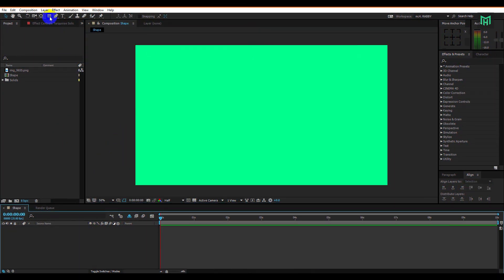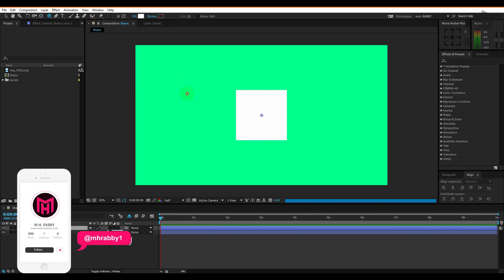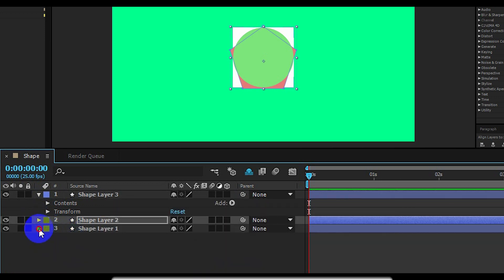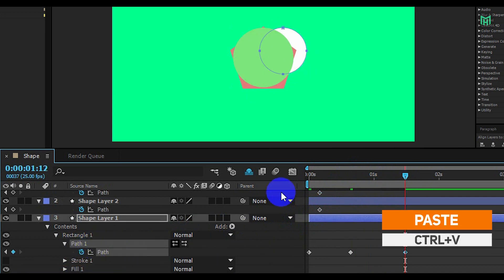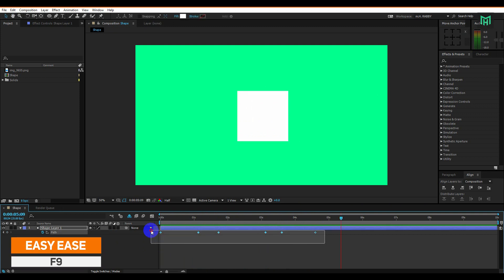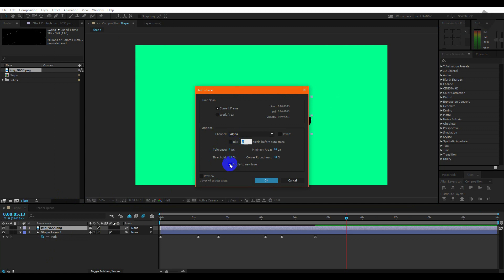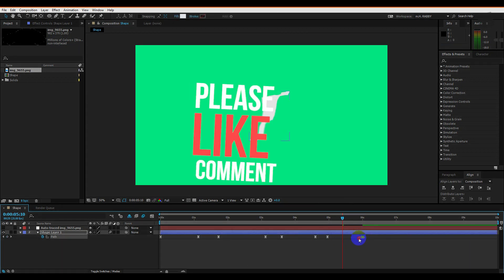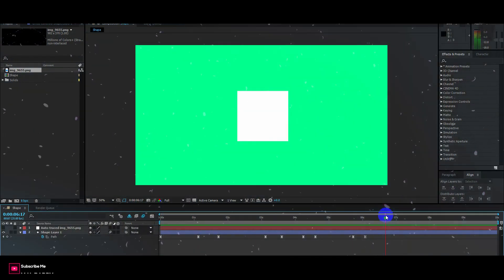How To Morph Shapes In Adobe After Effects Cc - New Tutorial 2018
Welcome back to another brand new adobe after effects tutorial by M.H. RABBY

In this video i'm going to show you how to morph shapes or animate shapes in adobe after affects cc 2018 and other adobe after effects cc versions.

We are going to learn shape morphing in this video of today.

So guys we have a great tutorial for today so lets get started and have some fun with adobe after effects.